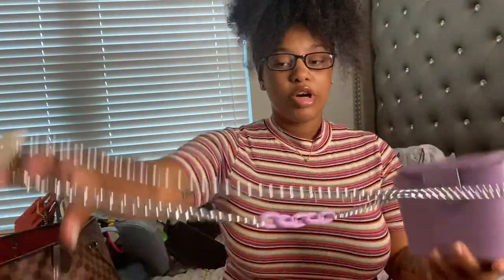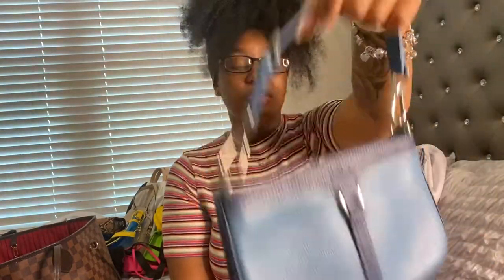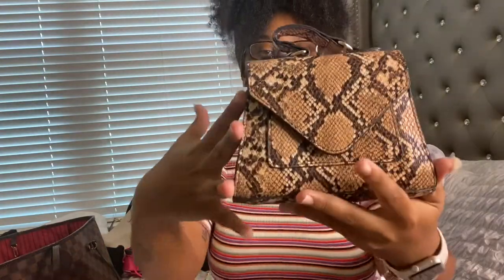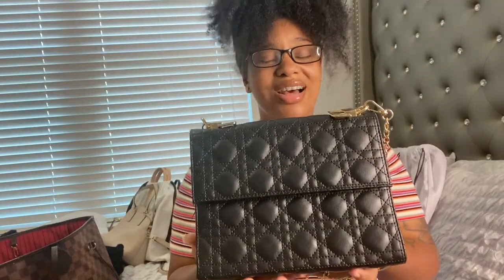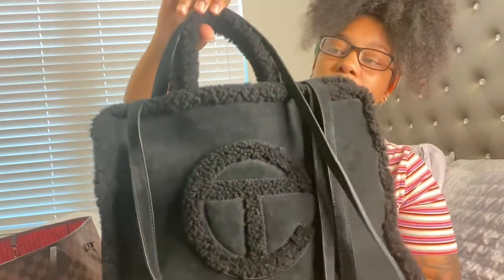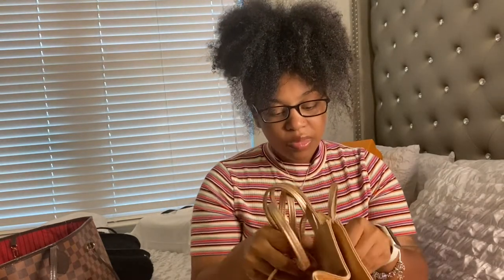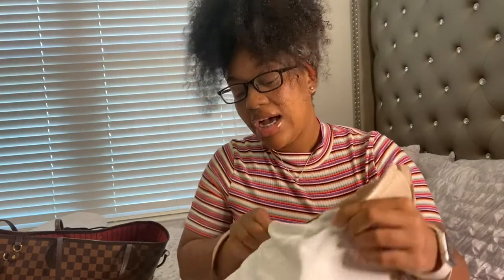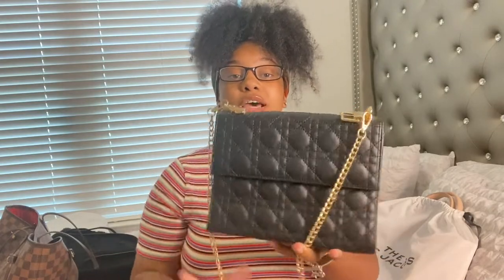PURSE HAUL | DESIGNER, SHEIN, TJMAXX +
:::::::::♡ FAQ ♡:::::::::
name: Erynn
age: 23
Birthday: July 4
zodiac sign: Cancer
occupation: MILITARY
camera: iPhone 11 & iPhone 5s
editing software: imovie
nationality: American
ethnicity: blackkkkk & Salvadoran 🇸🇻